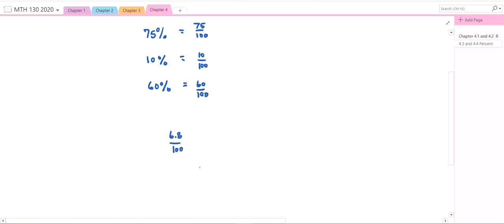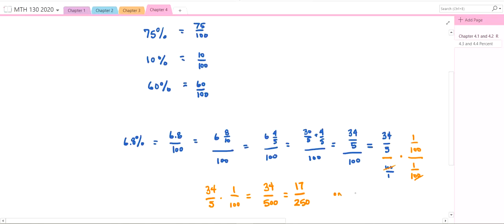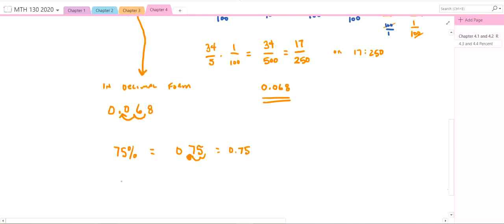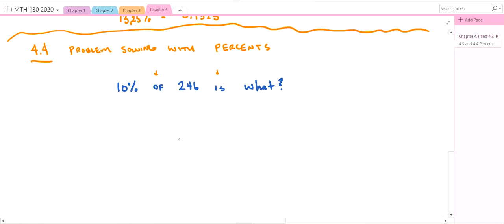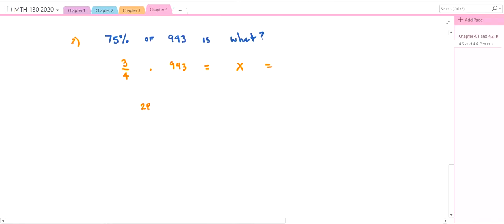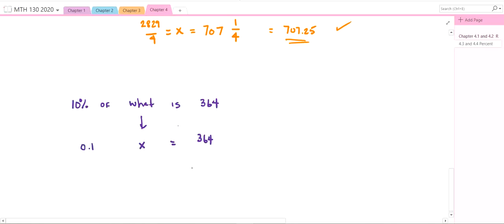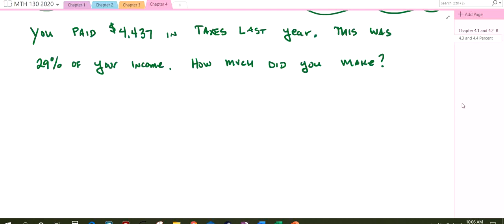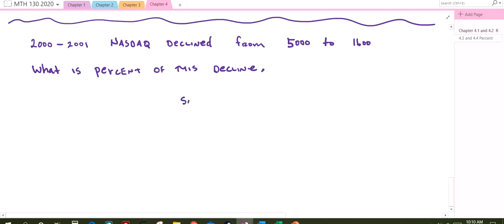MTH 130 Percent 4 3 4